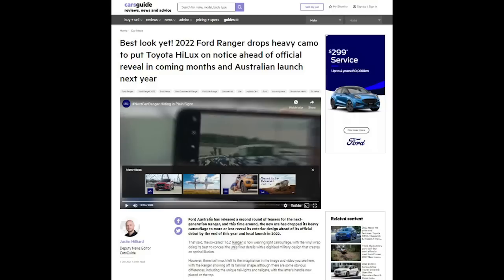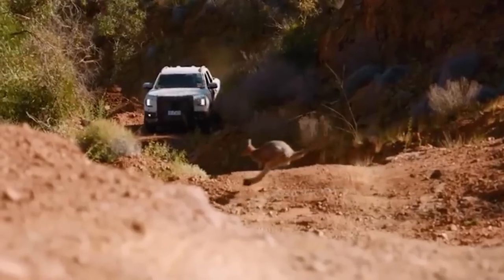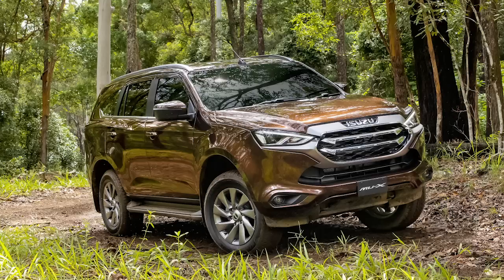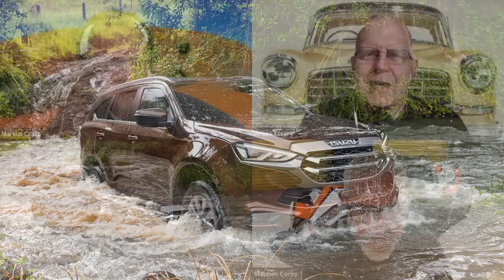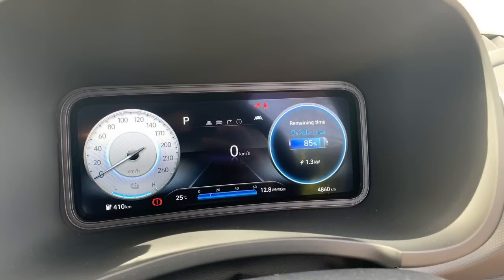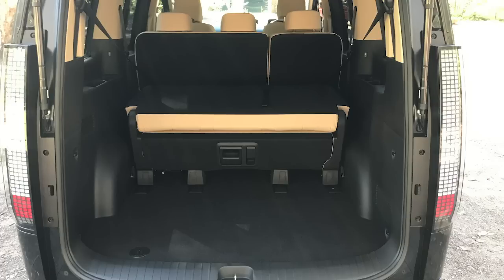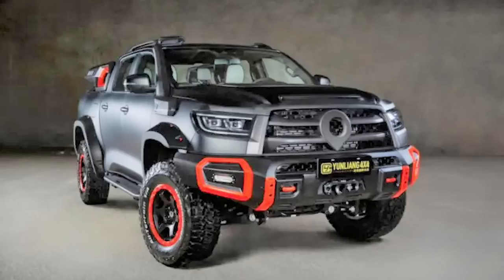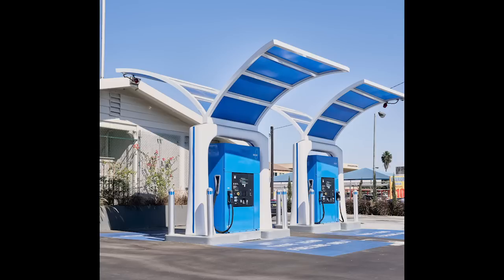New Ford Ranger coming to punish Toyota HiLux!: CarsGuide Podcast: CarsGuide Podcast #203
In this episode, James Cleary, Marcus Craft, and Stephen Corby, talk all things motoring, including:

 - The new Ford Ranger, what we know so far and what we can expect based on new pre-production prototype images
 - The fresh metal in our garage this week including: The Isuzu MU-X LS-U, Hyundai Kona Electric, and Hyundai Staria 2.2d Highlander AWD

You can get in touch with us on Facebook, Twitter (CGPodcast) and Instagram, and tell us if why you're camp Ranger or HiLux, by emailing us at

Intro - 00:00
The new Ford Ranger - 01:03
Our garage - 15:38
Feedback - 33:15
Outro - 47:35